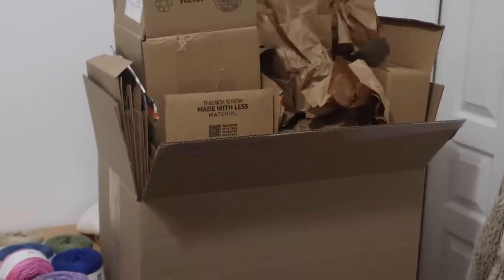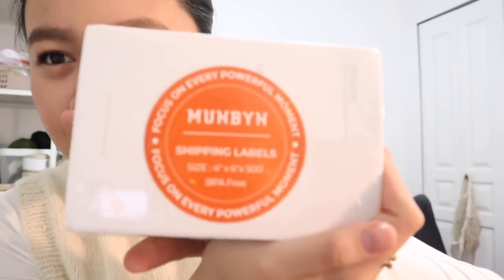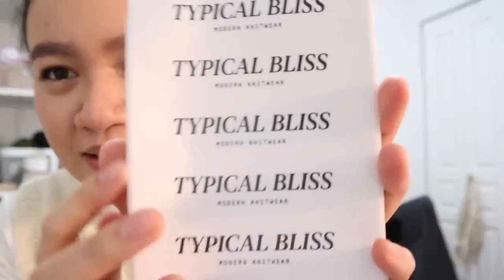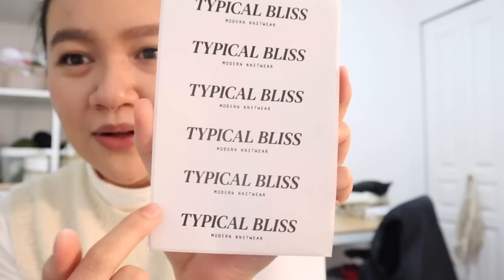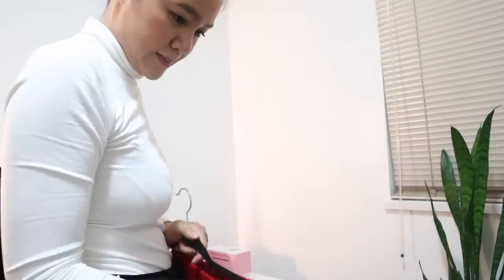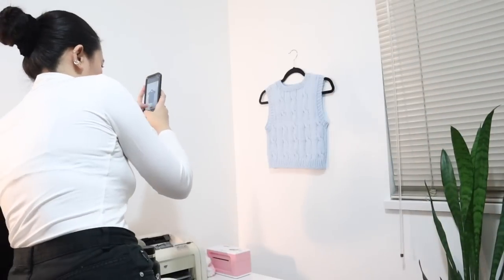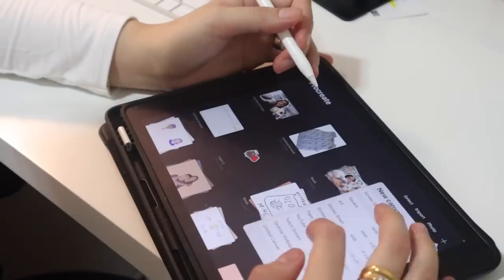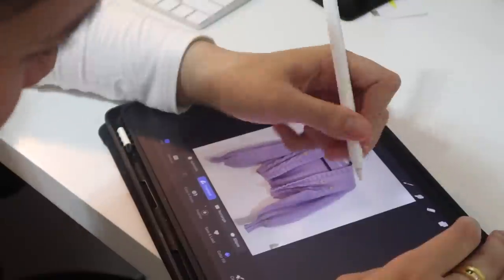tips on starting your own small business | shipping, Munbyn pink printer, packaging, products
♡ Munbyn ♡
Thermal Printer:

Items Mentioned/Ideas:
Coming soon!

✿ THREDUP ✿
Use my link to get $10 off your first purchase!

Tiffany Liew
Canada, V7J 3S9